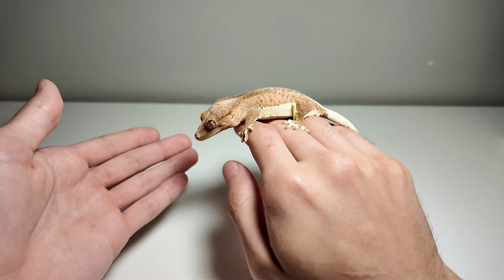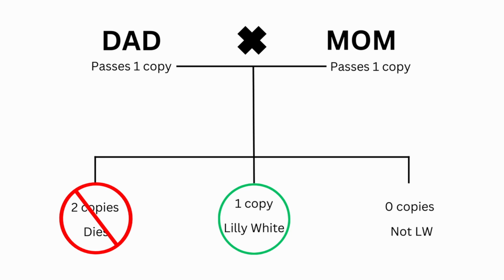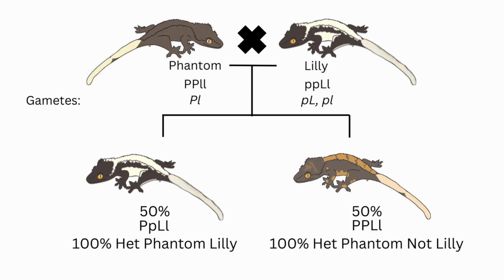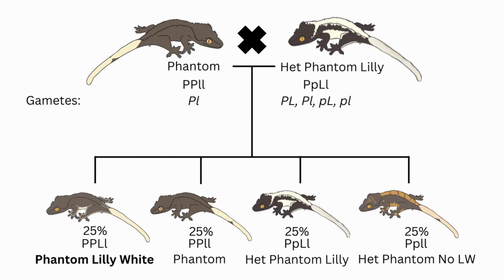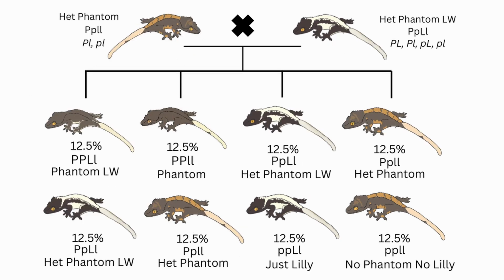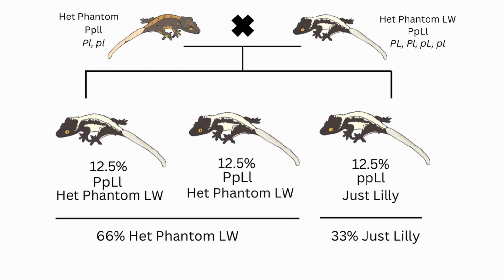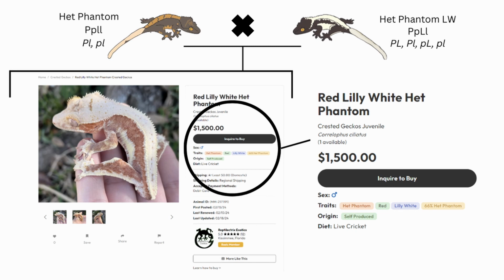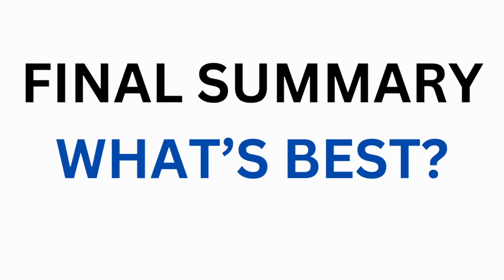How to Make a Phantom Lilly White Crested Gecko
Part 3 of this series. Phantom Lillys are great hehe.

00:00 Intro
01:02 Gene Background
01:56 Disclaimer
02:23 PPll x PPLl
02:38 PPll x ppLl
03:19 PPLl x PPLl
03:41 PPll x PpLl
04:54 Ppll x PpLl
07:23 PpLl x PpLl
08:19 Final Summary
08:33 Outro